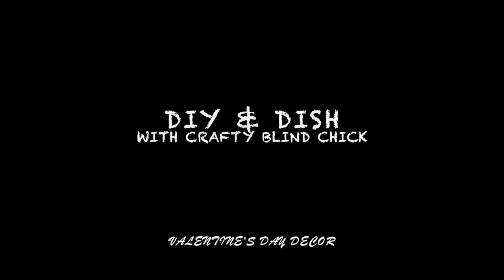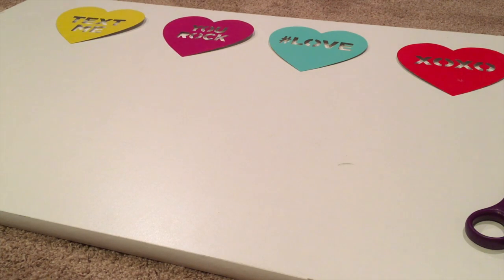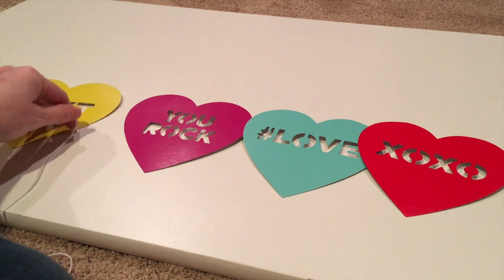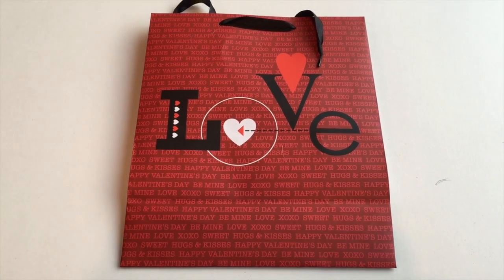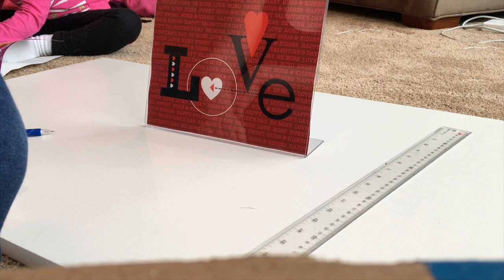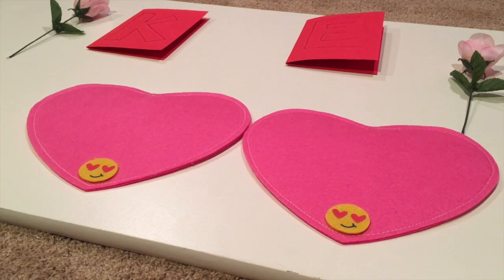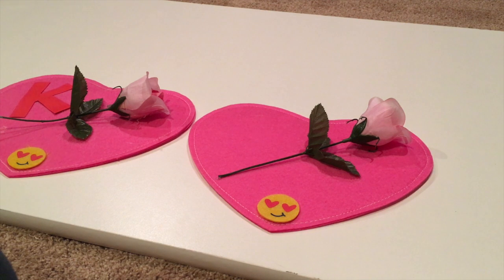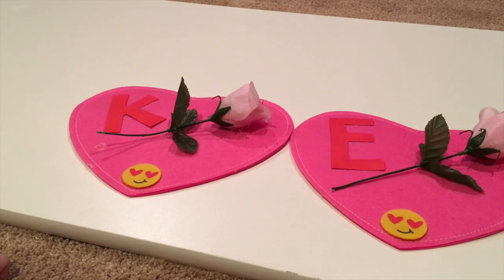DIY & Dish: Valentine's Day Decor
Join me for some chit chat and a few quick craft projects:  Conversation Heart Banner, Framed Valentine's Decor, and Felt Heart Envelope Door Hanger.  Music Credit:  Happy Mandolin by Media Right Productions.